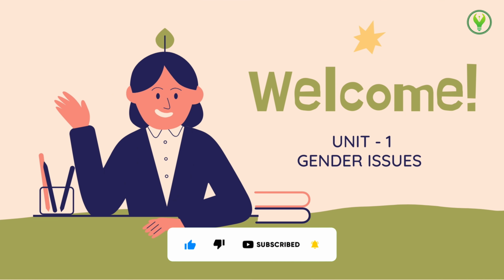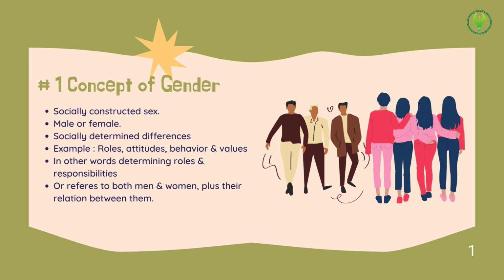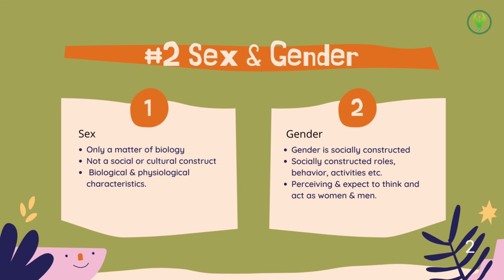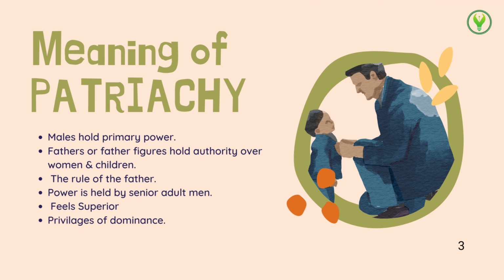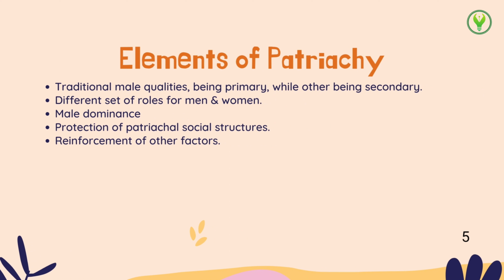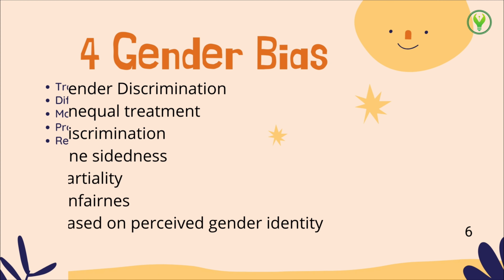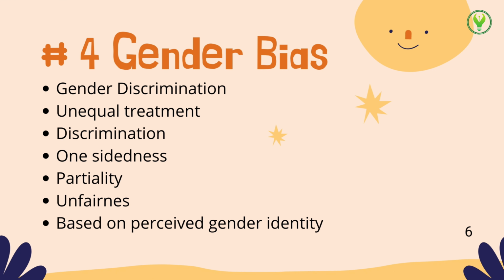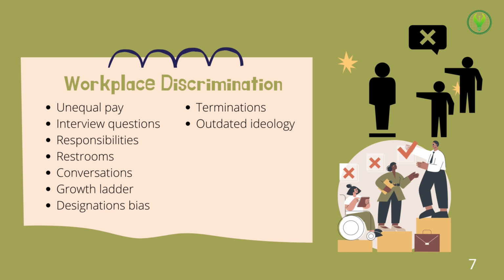Gender Issues | Unit 1 | Lecture 1.0 | B.Ed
This video entails following topics.

🖥 - Time Stamps

👉  00:00  Introduction
👉  00:37  Concept of Gender
👉  01:12 Difference between Sex & Gender
👉  01:42 Patriachy
👉  02:30 Characteristics of Patriachy
👉  03:21 Elements of Patriachy
👉  04:11 Gender Bias
👉  04:49 Workplace Discrimination.